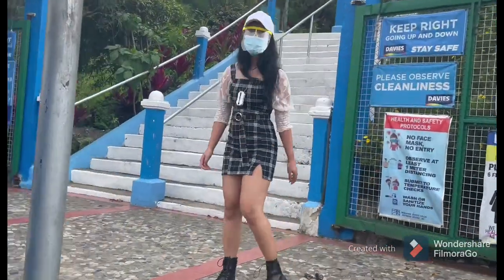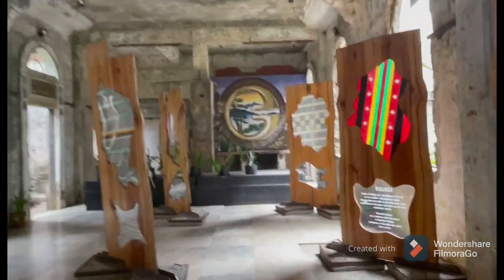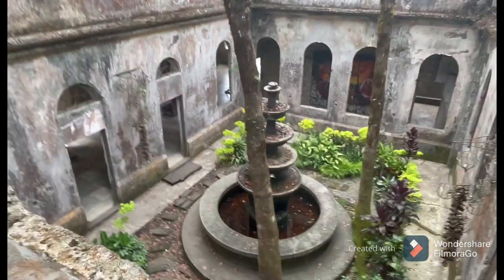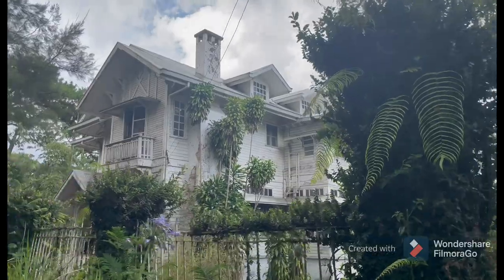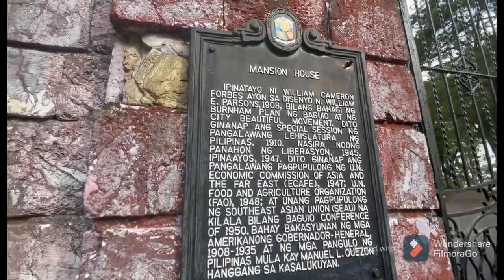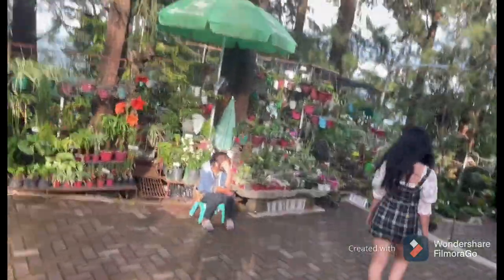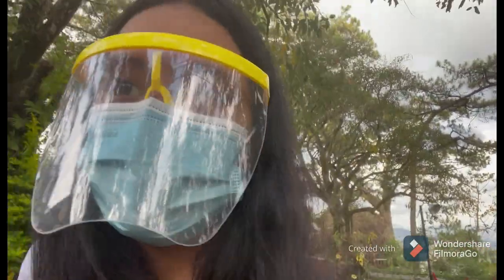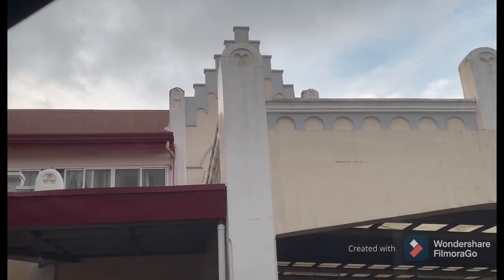Visting Different Places in The CITY of PINES (part 2)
PLACES THAT WERE IN THE VIDEO

• Lourdes Grotto
• Diplomat Hotel
• White House
• The Mansion House
• Mines view Park & Good Shepherd
• St Joseph Pacdal Church